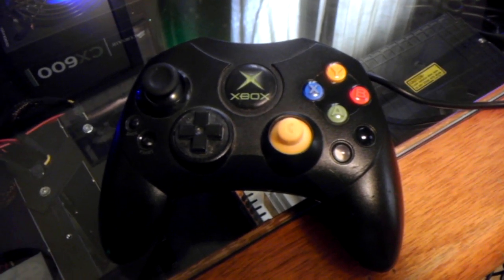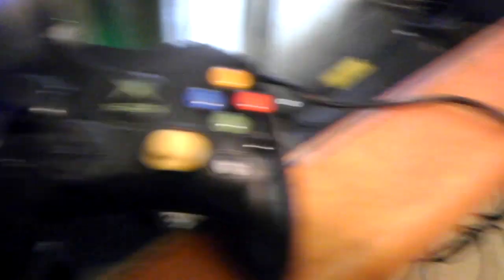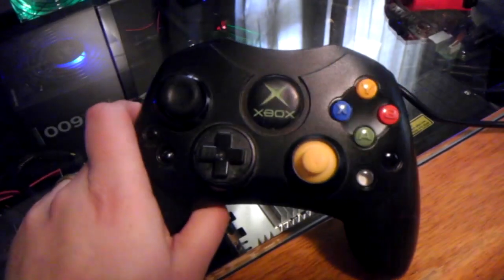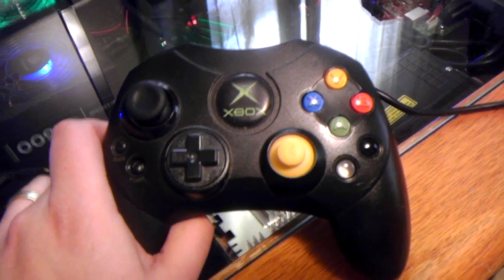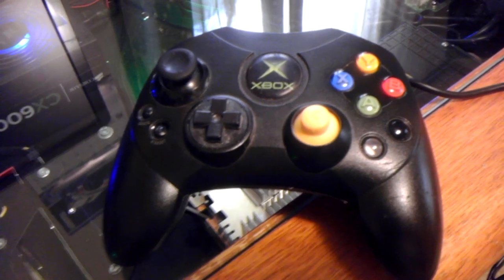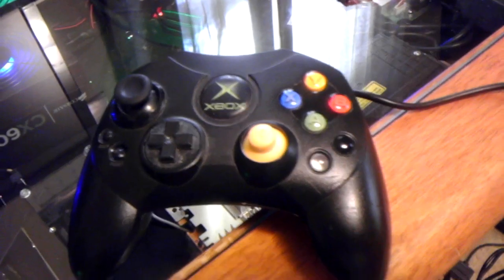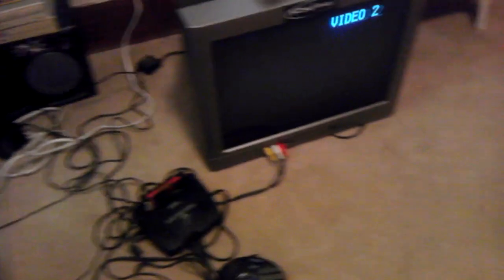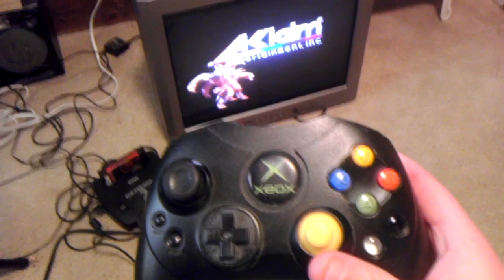Downing's SNEXbox Controller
This is a quick proof of concept mod I did with on original X-box and SNES controller. Basically I just took the PCB of a SNES first party controller, chopped it up to not much more than the size of the chip and wired it up to a bunch of tact switches mounted under the buttons of the X-box controller.

Though it was a bit more complex than that and took probably about 10 hours to get everything to fit correctly and function, I now know how to do this and should be able to do a better job next time!